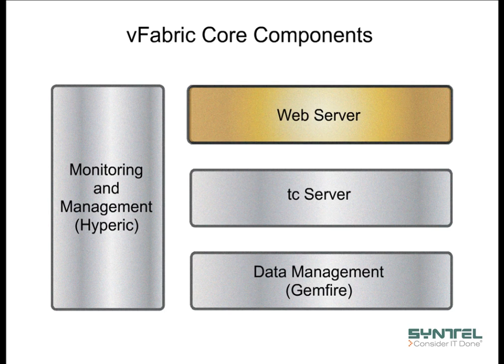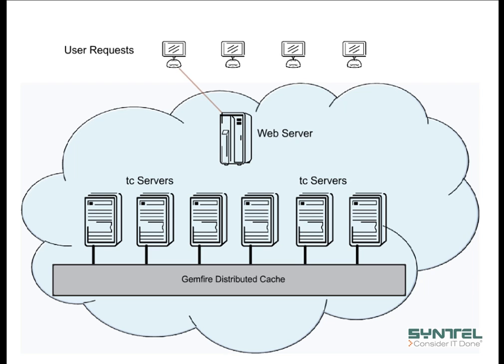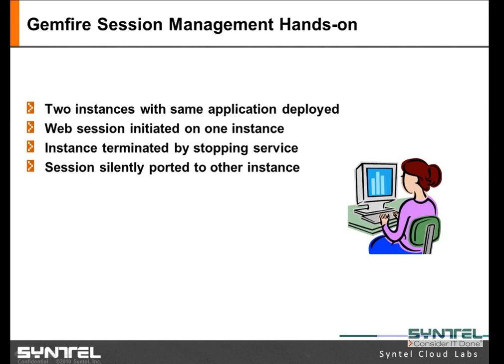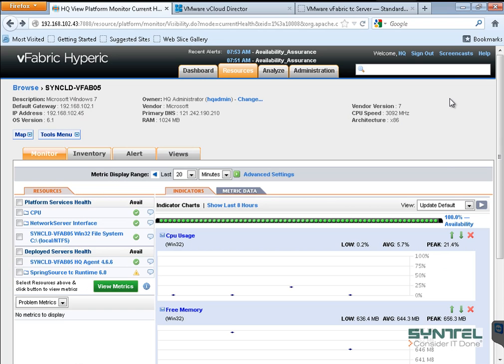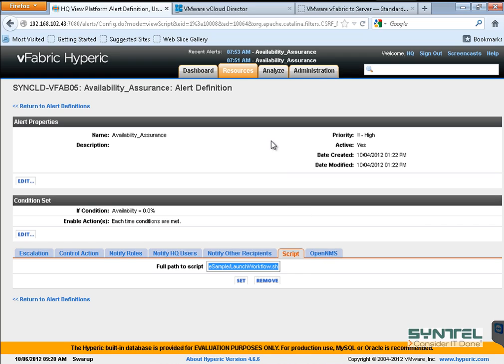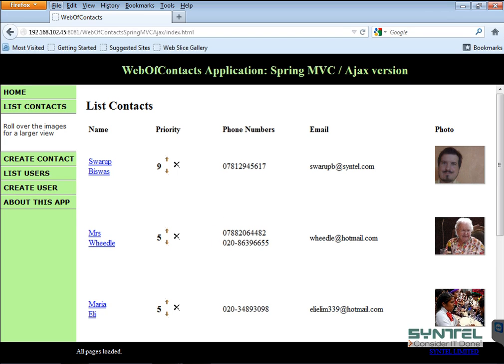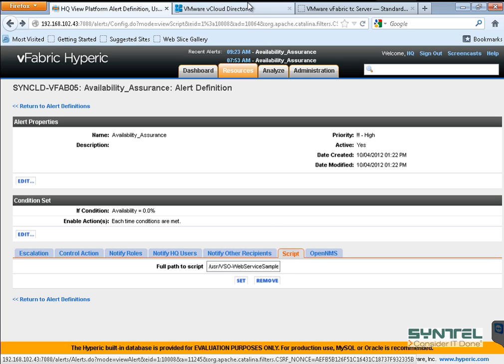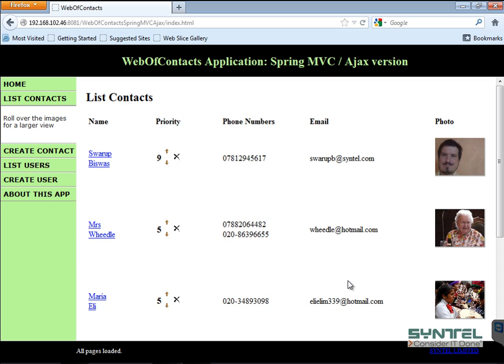vFabric Demo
vFabric Demo from way back (2012)